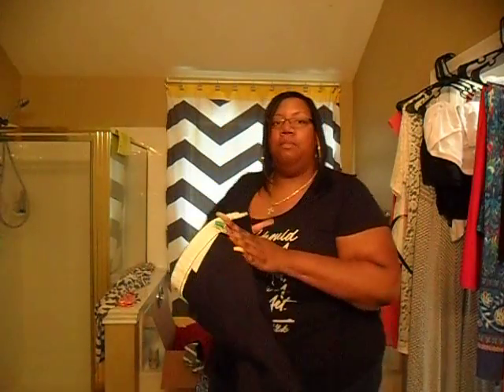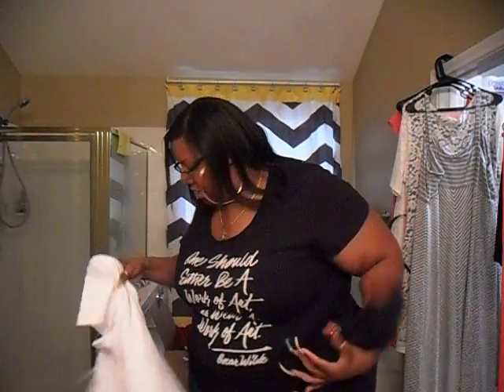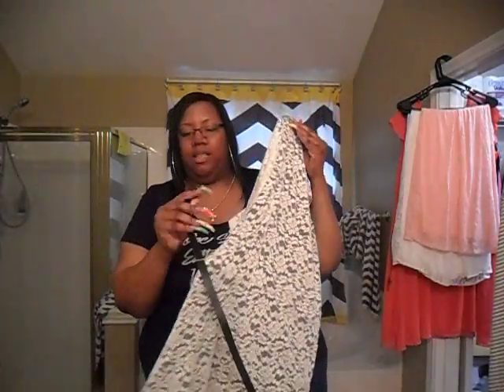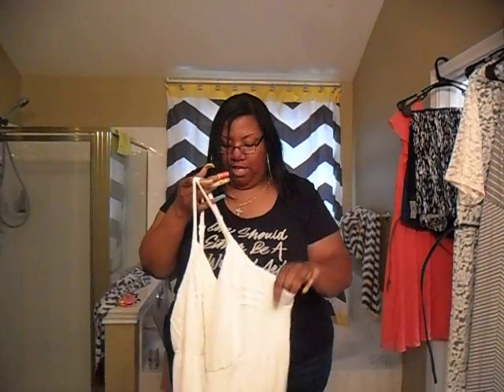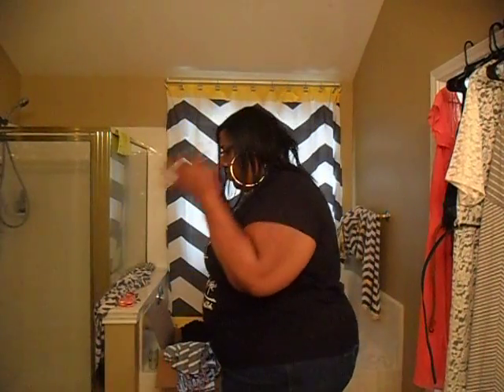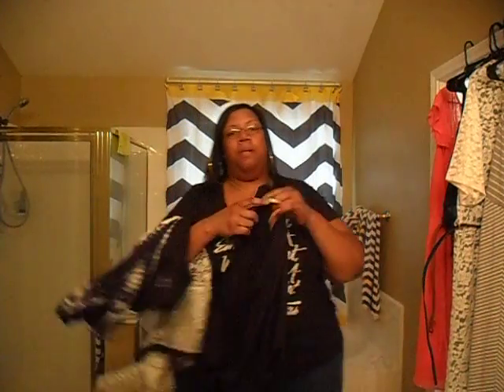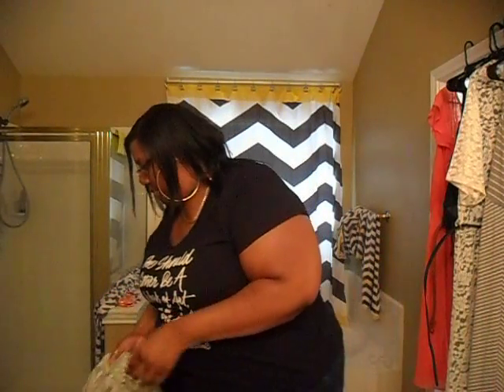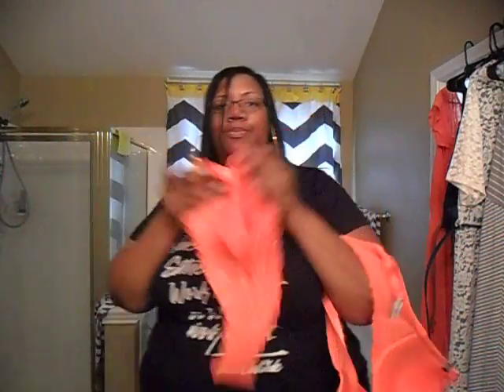TORRID APRIL 2015 HAUTE CASH HAUL